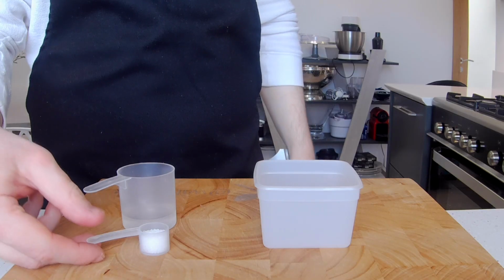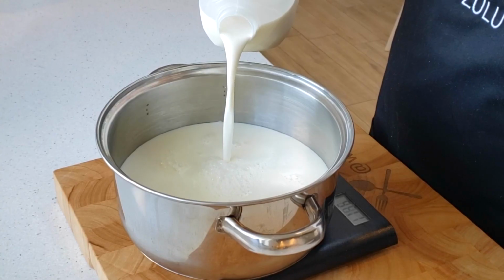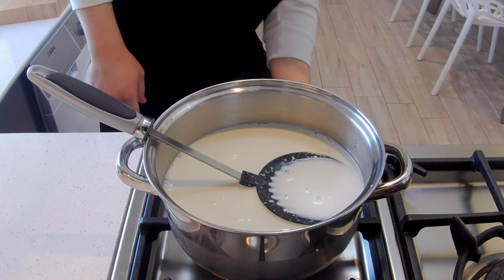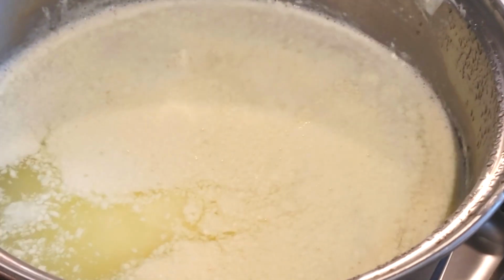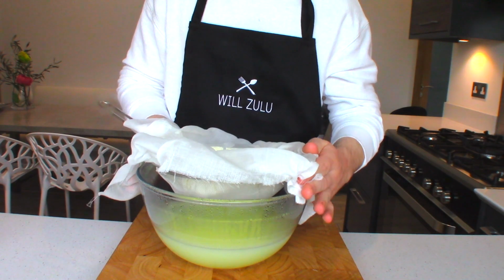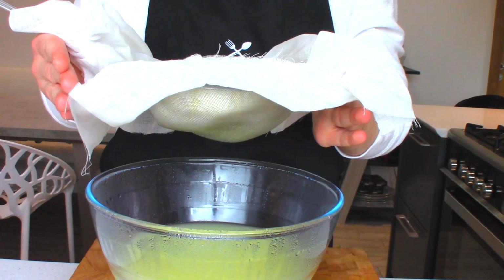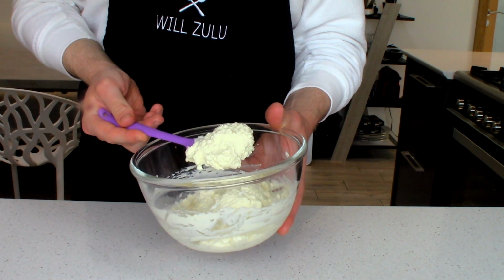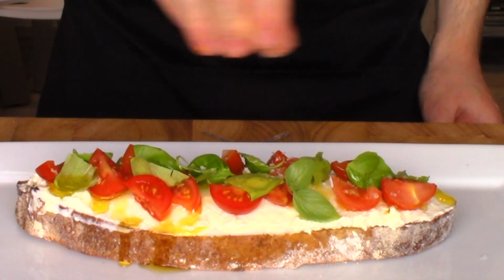How To Make Homemade Ricotta From Scratch | Will Zulu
Today we making homemade ricotta cheese. If you wanted to start making cheese at home, ricotta is the best cheese to start with as a beginner as it is so easy to make. All you need is whole milk, granulated citric acid, salt and pepper it's that simple.

Mediterranean cheese making set

Butter Muslin cloth :

Citric acid :

Milk Thermometer :

Recipe for 300g Homemade Ricotta Cheese

1.5 litre whole milk
3g citric acid
15ml water